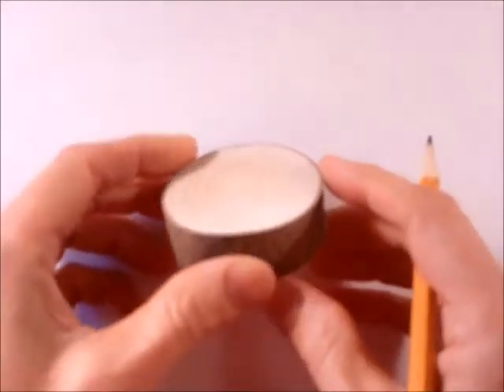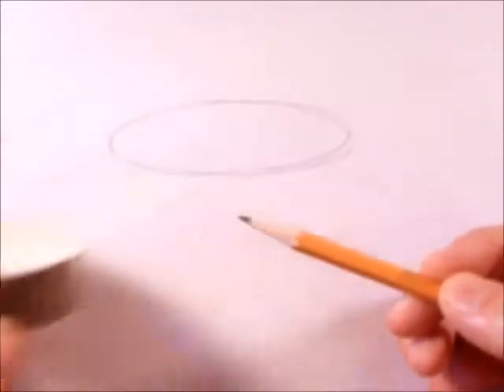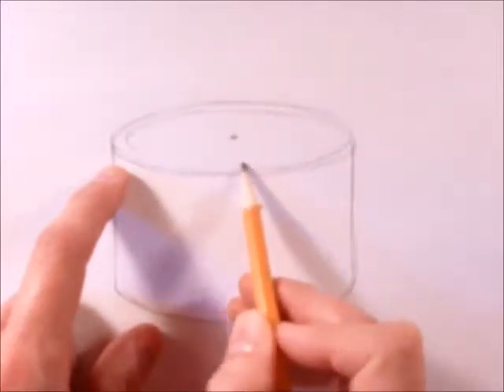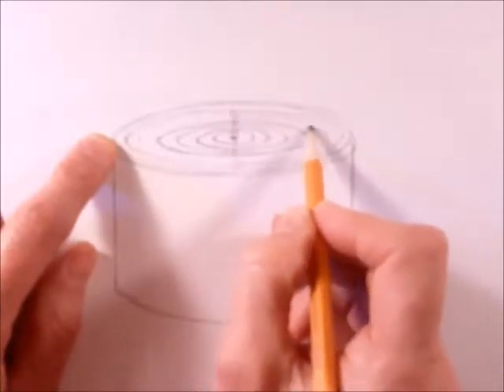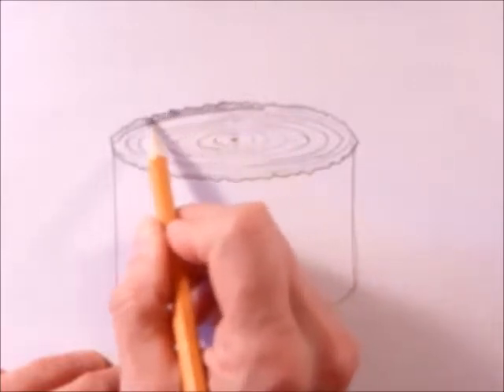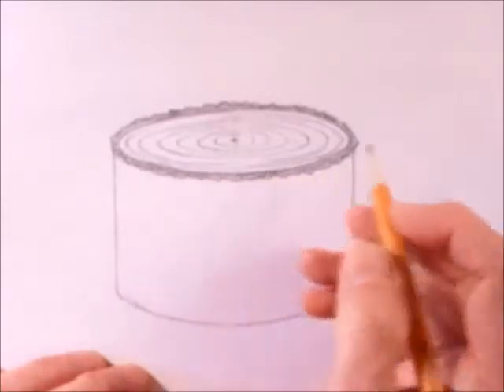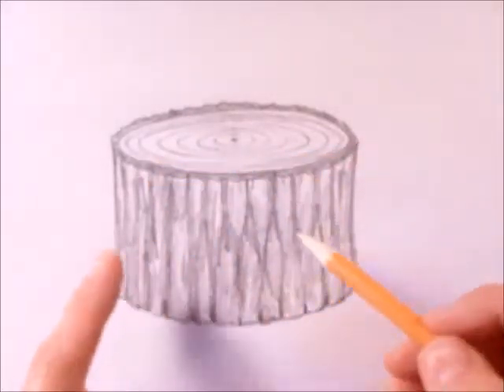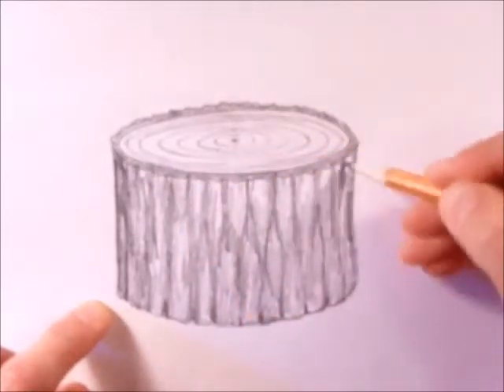Tree stump drawing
Simple step by step drawing of a tree stump